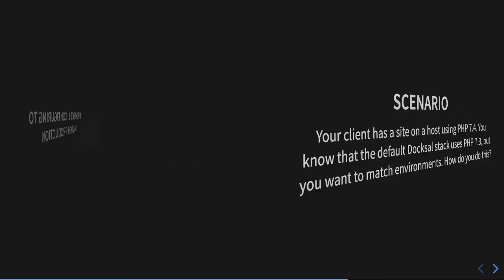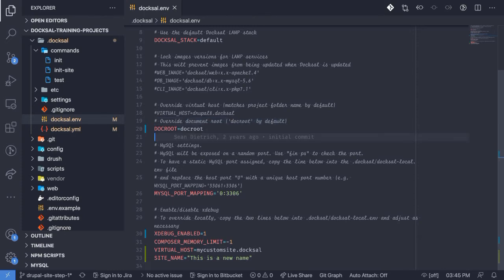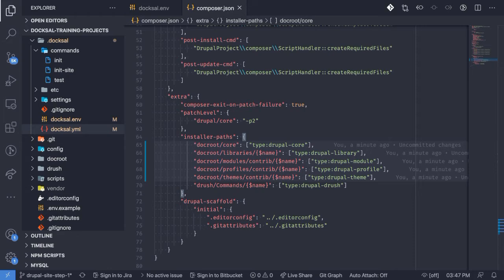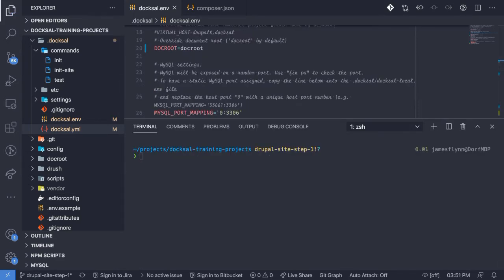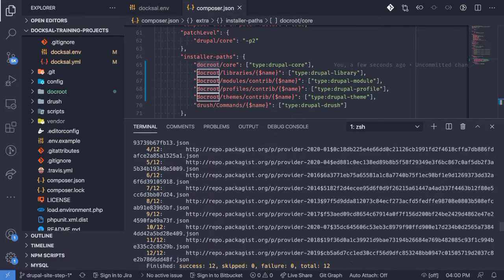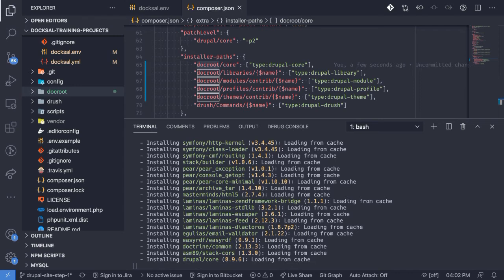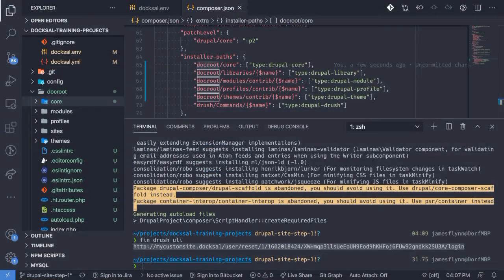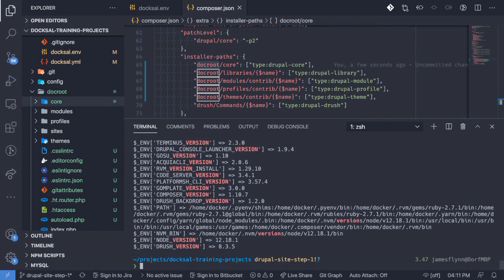Let's Learn Docksal Part 9: Advanced Customization Project 1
In this video, with the first of 3 scenarios, we're going to get really into how to customize a Docksal project using our Drupal project from previous lessons. There are a ton of customizations available using Docker and Docksal so get your editor and terminals ready, and prepare to write some code.